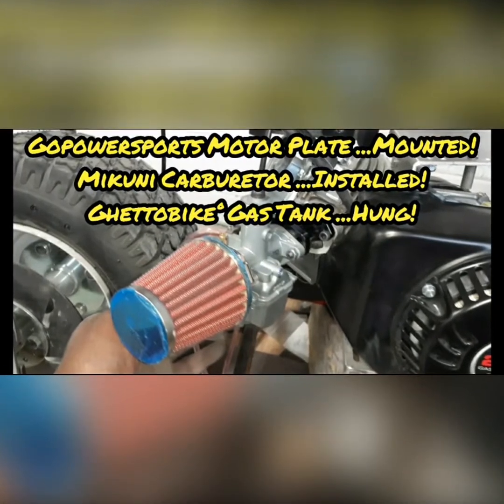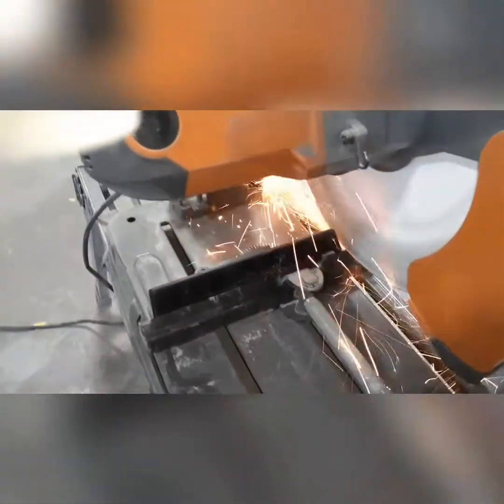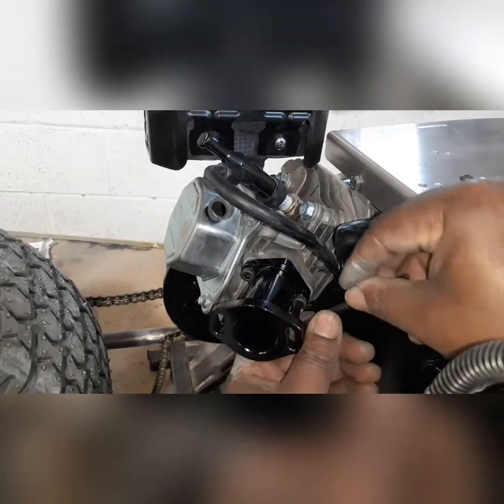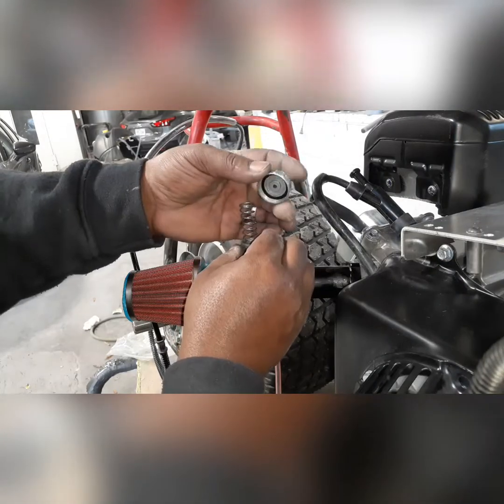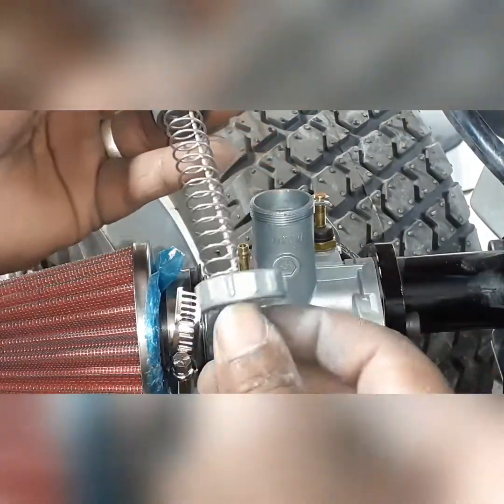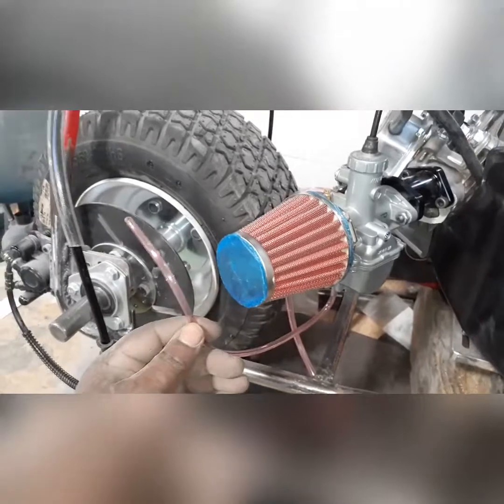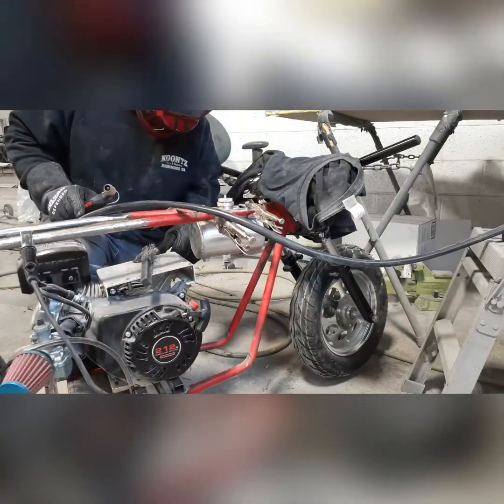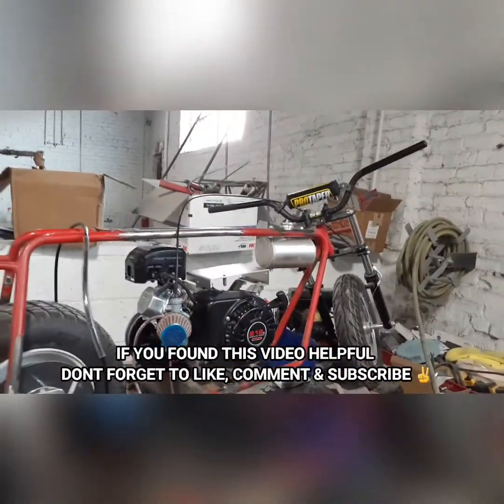HOW TO INSTALL GOPOWERSPORTS MOTOR PLATE, MIKUNI CARBURETOR, & GHETTOBIKE GAS TANK ON MINIBIKE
Gopowersports.com Motor Plate
Gopoweraports.com MIKUNI Carburetor
Ghettobike.com Aluminum Gas Tanks